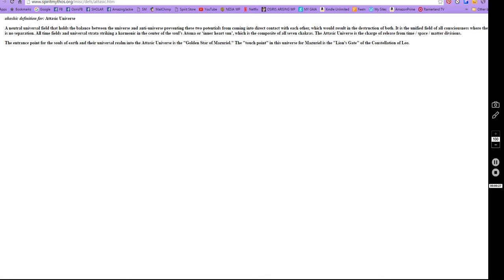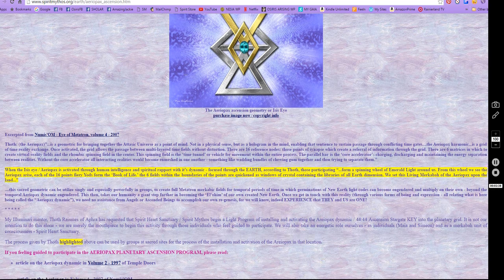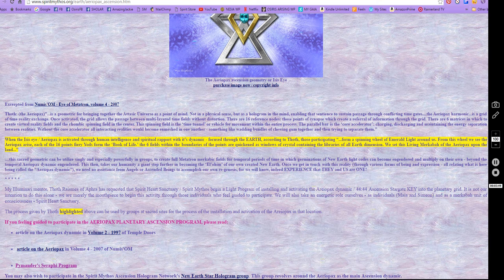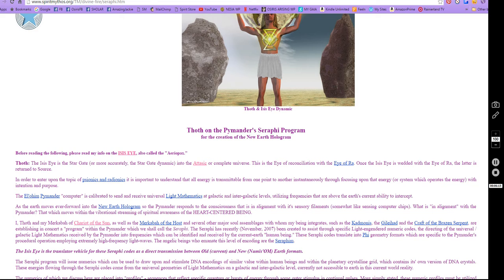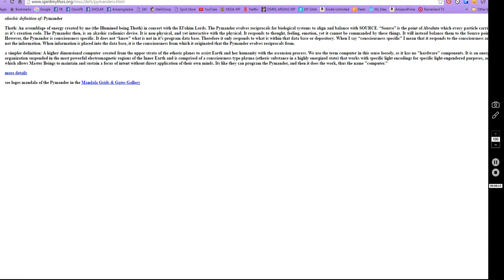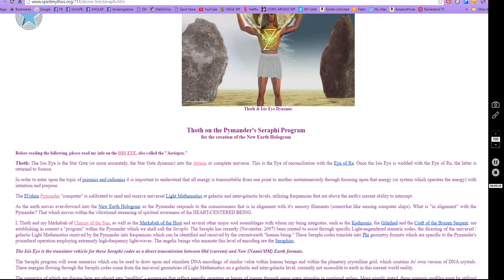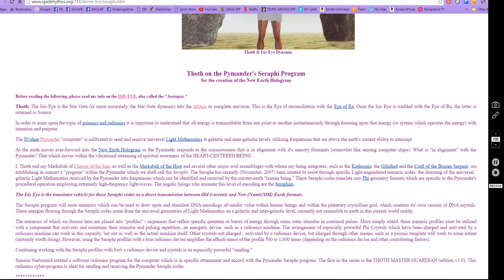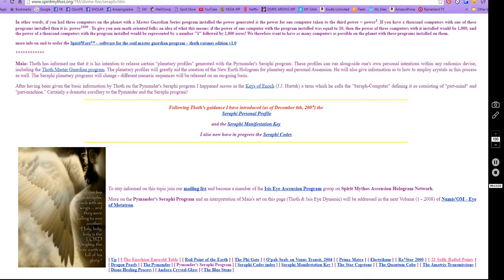THE SERAPHI PROFILE - PART 2